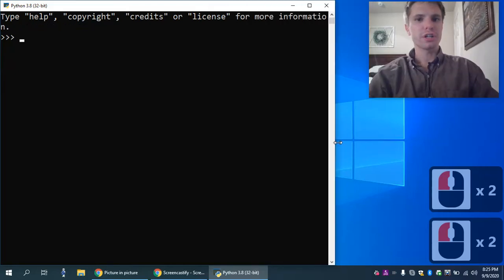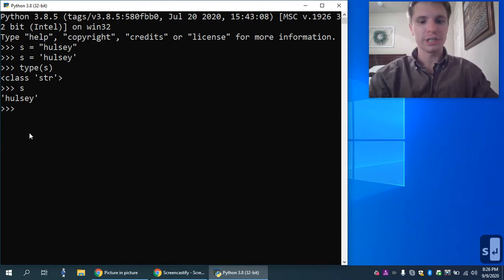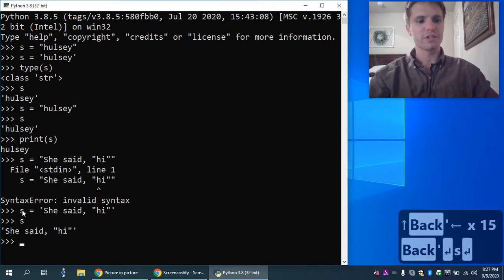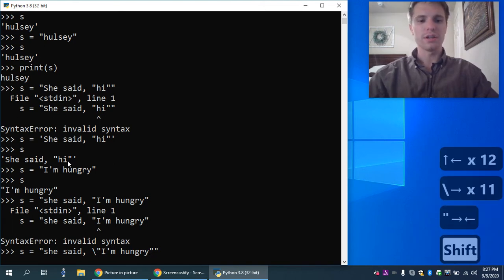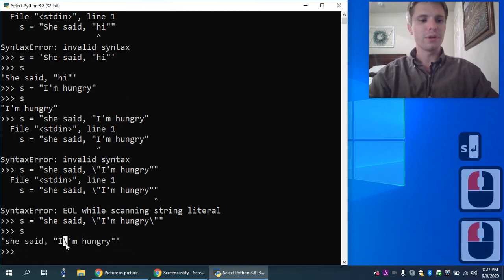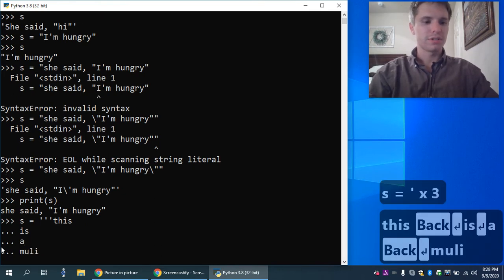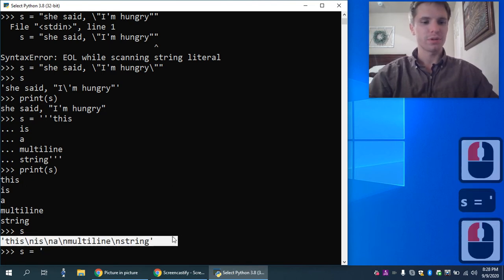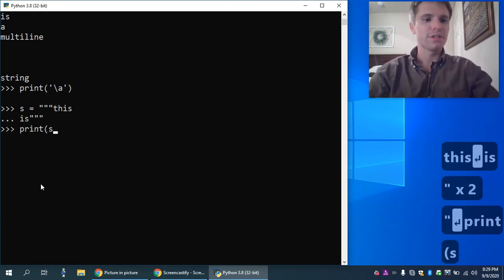Creating Strings | Python Strings [1/4]